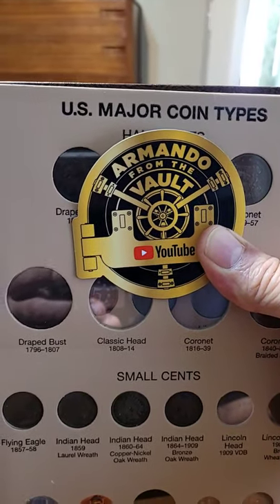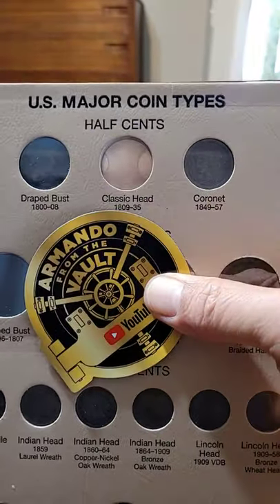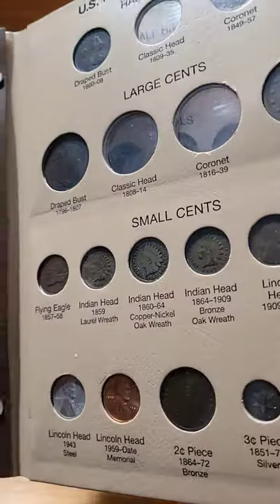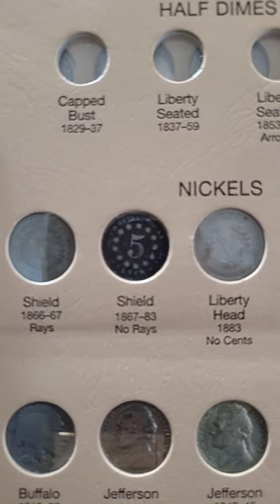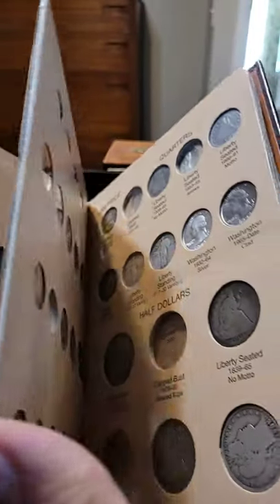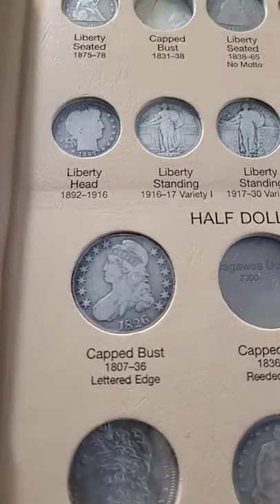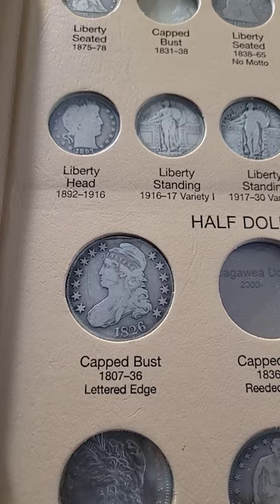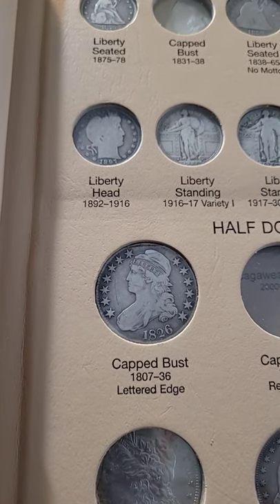Up Dating my Type Set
Mailing address just in case you want to send something for me to do a mail call: